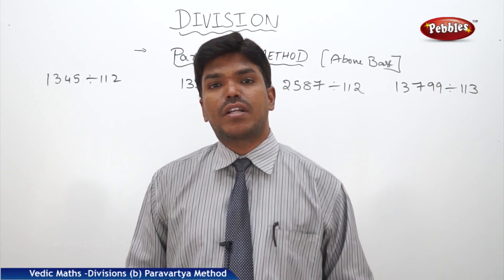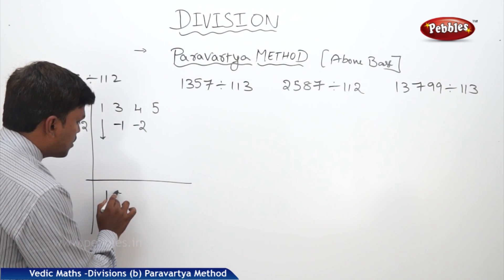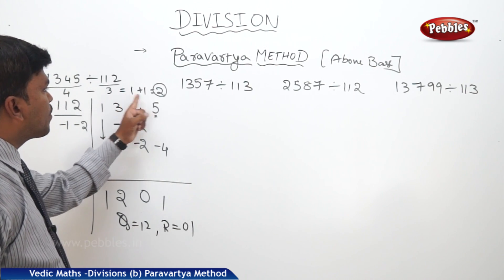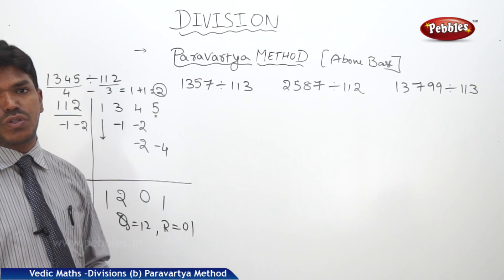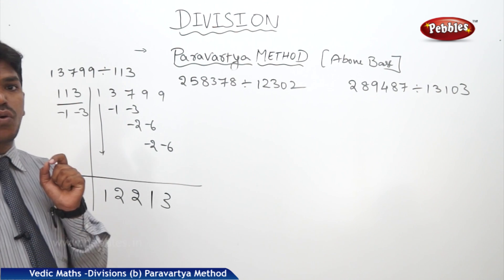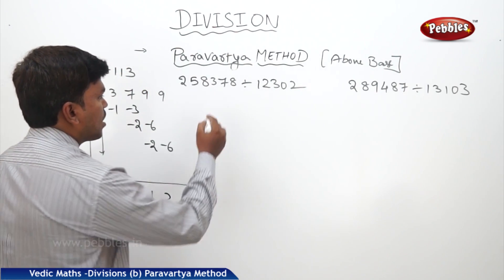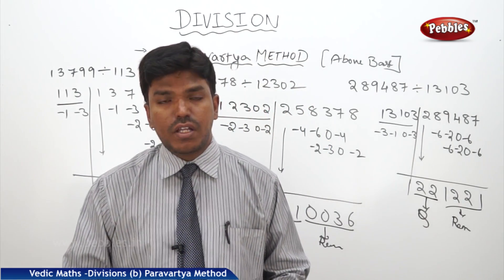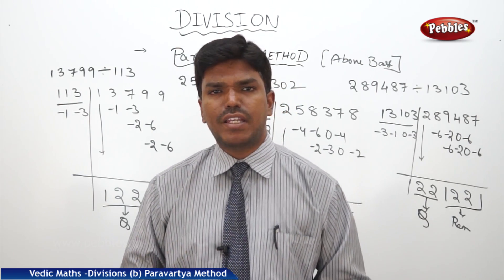Divisions in vedic maths | Paravarthya Method |Speed Maths | Vedic Mathematics